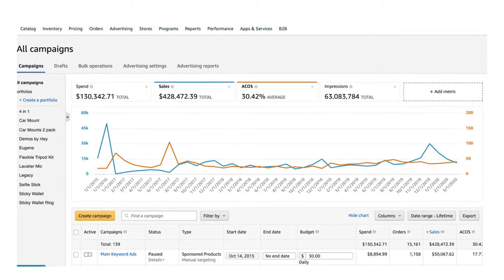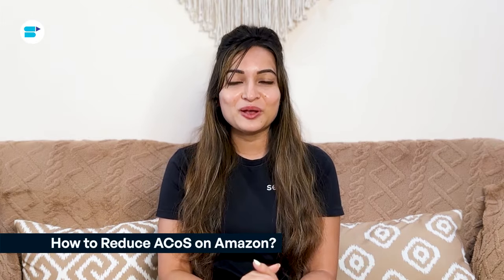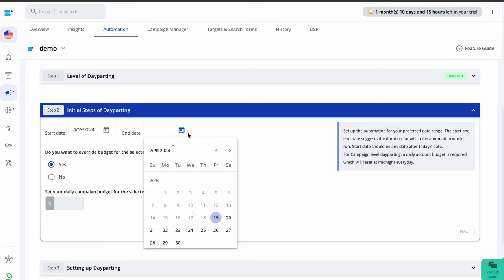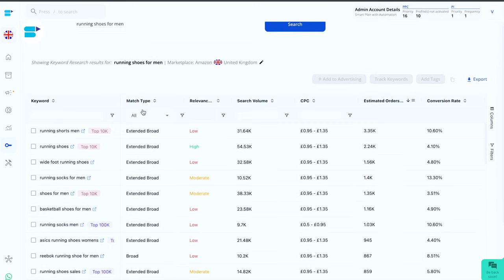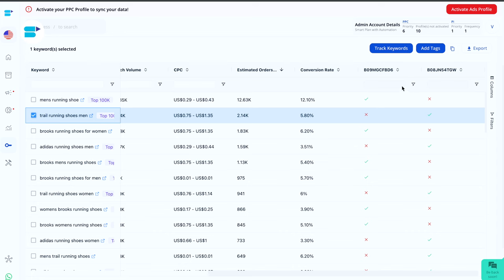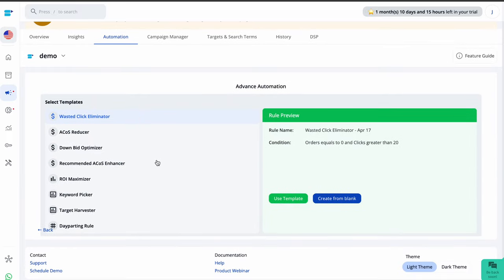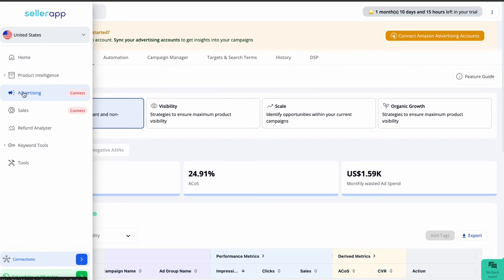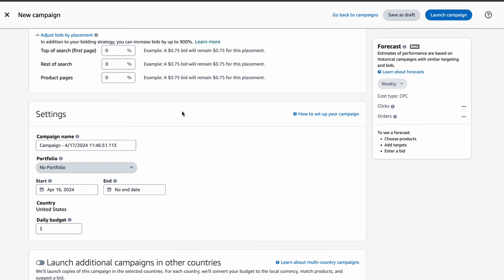Advanced Strategies to Reduce ACoS & Improve ROI on Amazon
What is ACoS in amazon? How to reduce ACoS on Amazon? This in-depth Amazon ACoS guide will help you increase your ROI on Amazon!✅

Reducing your ACoS (Advertising Cost of Sales) on Amazon is a top priority for sellers looking to optimize their advertising strategies and enhance profitability. If you're wondering, "how do I lower my ACoS on Amazon?" it's important to first understand the factors contributing to a high ACoS. ACoS measures the efficiency of your advertising campaigns by comparing advertising spend to sales revenue. If you find your ACoS is too high, it could be due to ineffective keyword targeting, bidding strategies, or irrelevant spending. To address this, focus on refining your keywords to attract high-intent customers and eliminate wasteful spending. Experiment with different ad formats and bidding strategies to find the most cost-effective approach. Regularly monitor your advertising performance and adjust your campaigns accordingly to minimize ACoS and maximize ROI. With strategic management of Amazon PPC campaigns and diligent tracking of advertising spend, you can effectively reduce Amazon PPC ACoS and optimize your Amazon advertising efforts.

To solve all your problems and answer all of your questions, in this video Ankita Patil, Product, Evangelist at SellerApp takes deep dive into - Advanced strategies to reduce ACoS on Amazon? So, make sure you watch the video till the end!

Timestamps:

-Introduction: 0:00
-Factors affecting Advertising Cost of Sales (ACoS): 1:11
-How to Reduce ACoS on Amazon?: 1:55
-Use dayparting to improve your advertising strategy: 2:01
-Choose specific, less competitive long tail keywords: 4:04
-Control your bids smartly: 8:08
-Try Product Targeting: 9:02
-Leverage the "Down Only" Bidding Strategy: 9:48
-Utilize Negative Keywords: 10:31
-Focus on the Best-Performing Variation: 12:31
-Optimize the placement modifier of the campaign: 12:56

Frequently Asked Questions:

🔷 What is ACoS in Amazon?

ACOS stands for Advertising Cost of Sales. It is a key metric used by Amazon sellers to measure the effectiveness of their advertising campaigns by comparing advertising spend to sales generated from those ads.

🔷 Why is my ACOS so high?

Several factors could contribute to a high ACOS on Amazon, including ineffective keyword targeting, bidding too aggressively, poor product listing optimization, or targeting the wrong audience. Analyzing your campaigns and making adjustments based on performance data can help lower your ACOS.